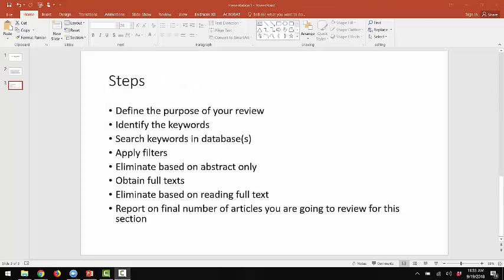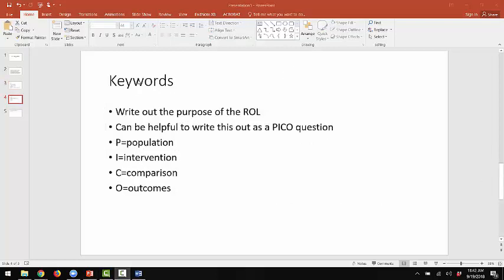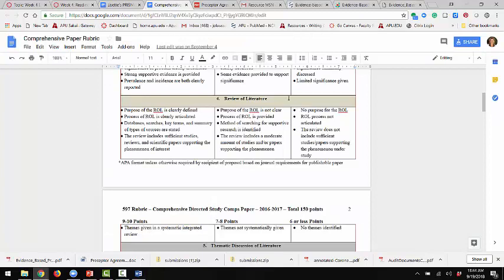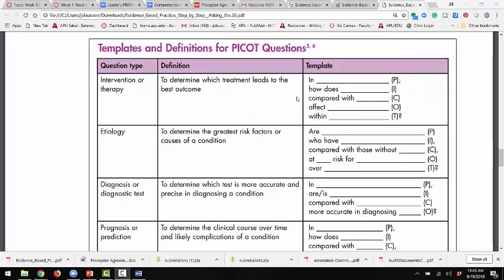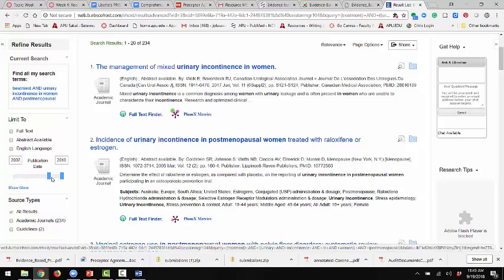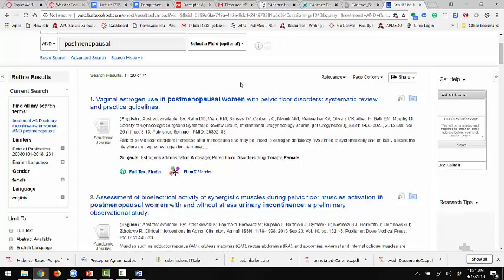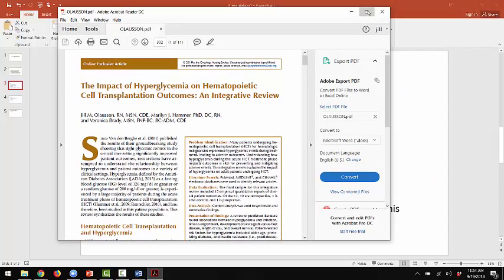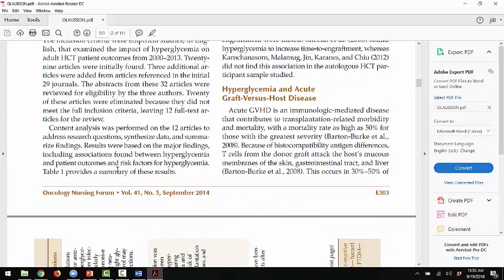Methods Section of the ROL